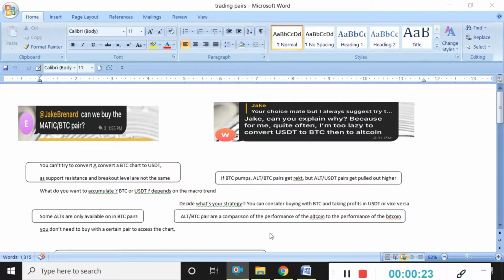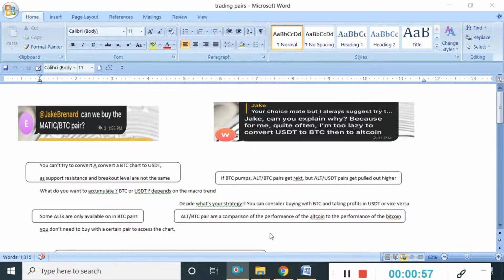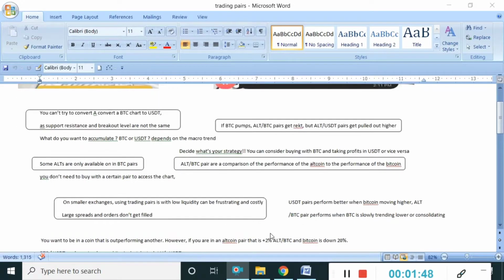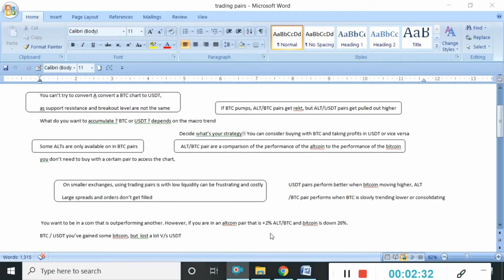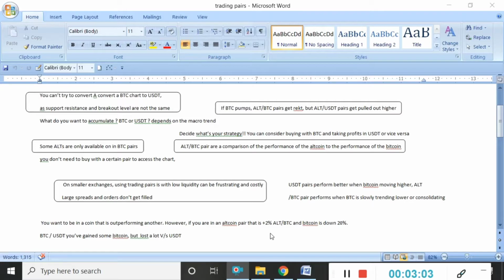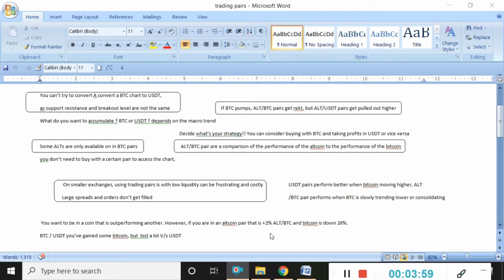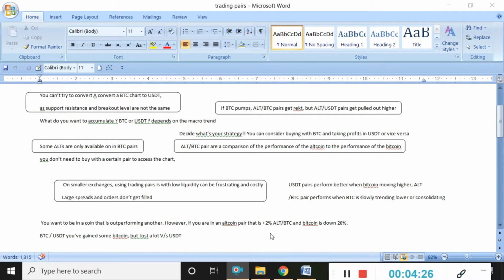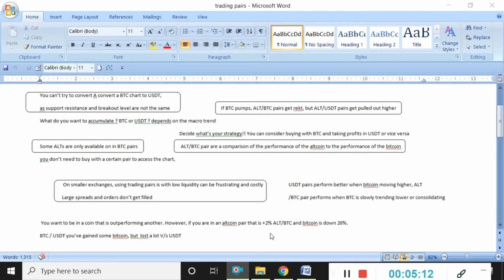BEST CRYPTO TRADING PAIRS | TRADING PAIRS EXPLAINED | WHAT TRADING PAIR SHOULD I USE ??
BEST CRYPTO TRADING PAIRS | TRADING PAIRS EXPLAINED | WHAT TRADING PAIR SHOULD I USE ?? | BOS
JOIN THE BEST CRYPTO-TRADING GROUP ON YOUTUBE AND TELEGRAM